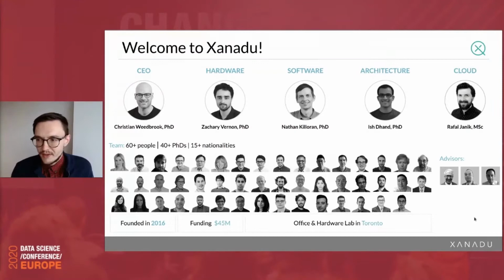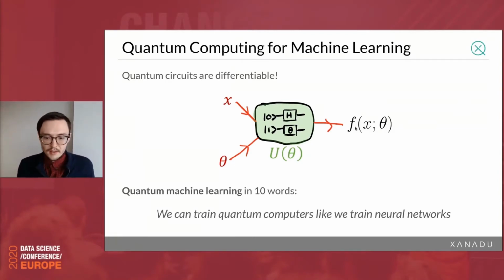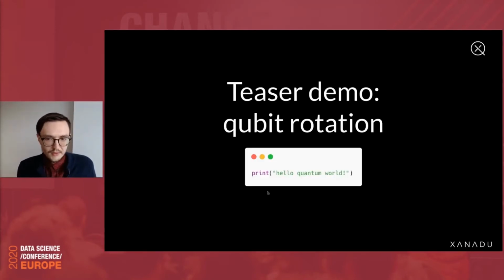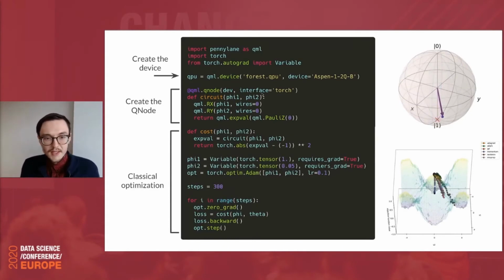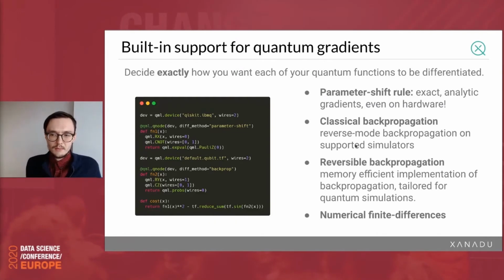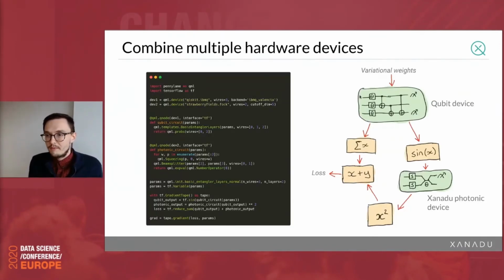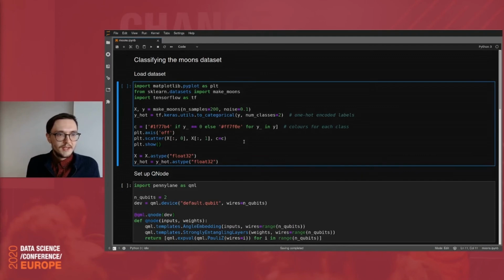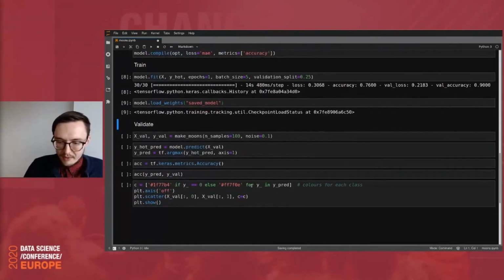[DSC Europe 2020] Quantum machine learning with PennyLane - Thomas Bromley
PennyLane is a Python-based library for quantum differentiable programming. It combines quantum circuits with existing machine learning frameworks to create unique hybrid models. This talk provides an introduction to quantum machine learning and PennyLane, showing you how to set up and train quantum models for machine learning problems.

Tom studied Physics in the UK. After graduating, he moved straight to Xanadu to join the quantum machine learning team. As well as research, Tom's role includes software development and engaging with clients on potential quantum solutions.

This talk was presented during Data Science Conference Europe 2020 as a part of the Quantum Computing & ML track.